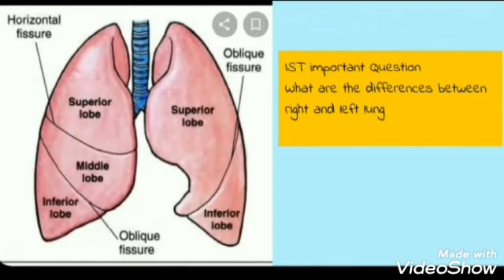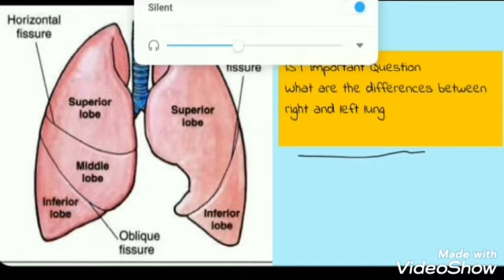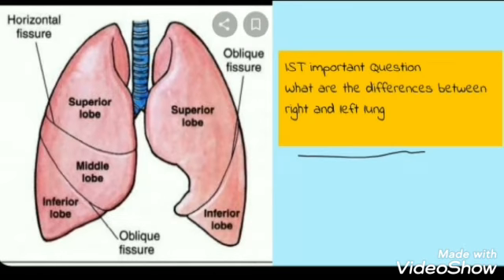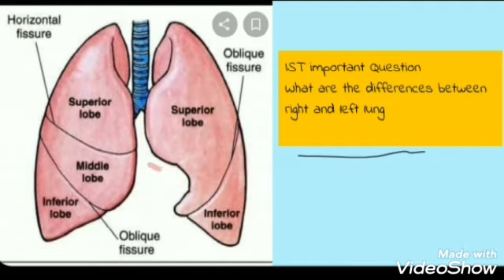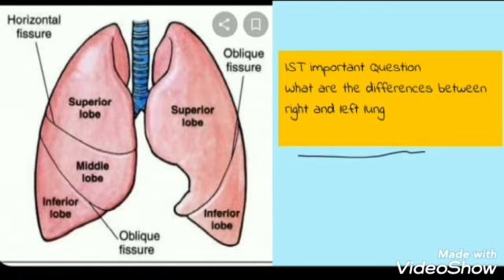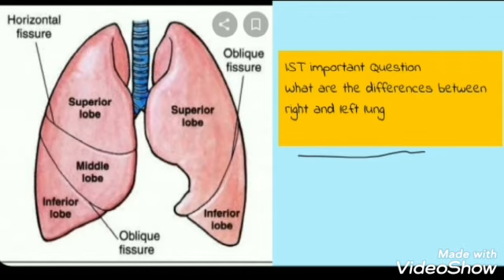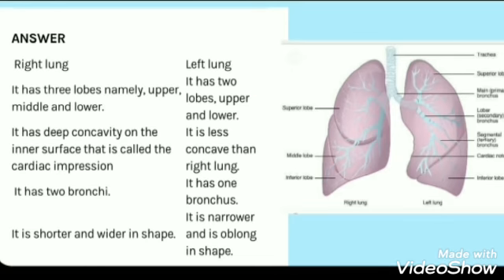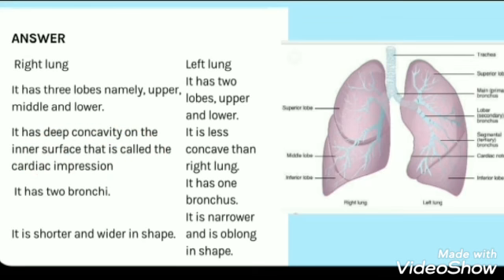Right lung v/s left lung - alima aktar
Everything you need to know about this topic as a student of first prof. Happy learning.